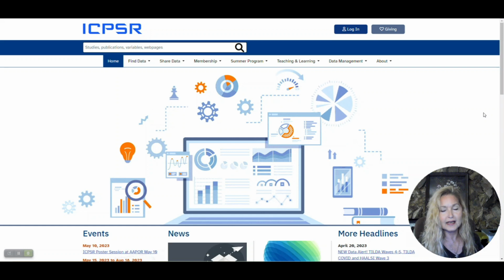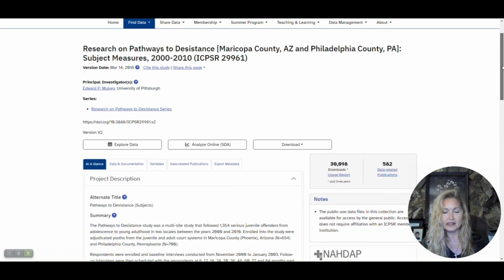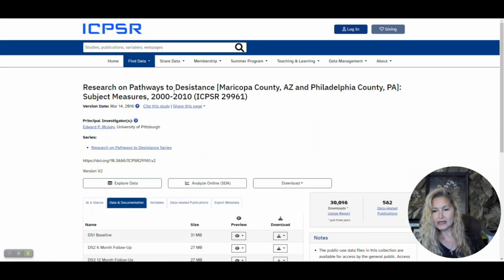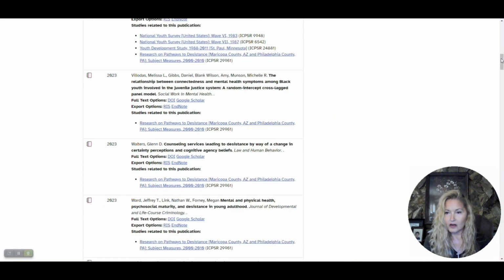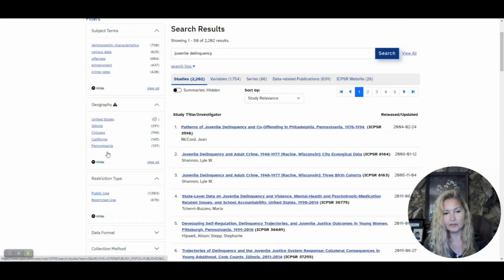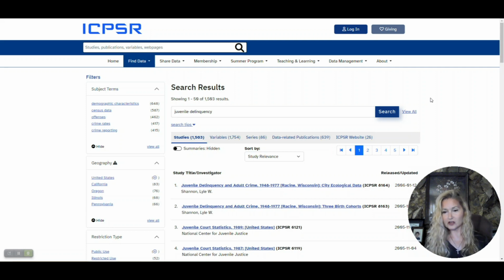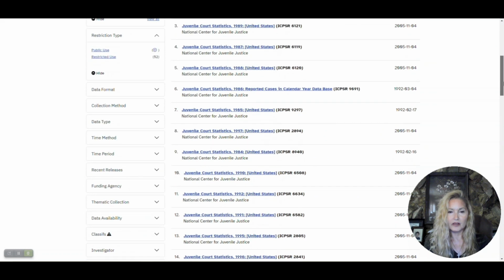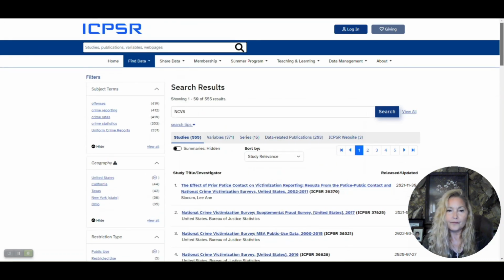CrimSavvy: Criminology and Criminal Justice Data Set Search -Using the ICPSR Website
This video explores searching for data in criminology and criminal justice using the website for ICPSR